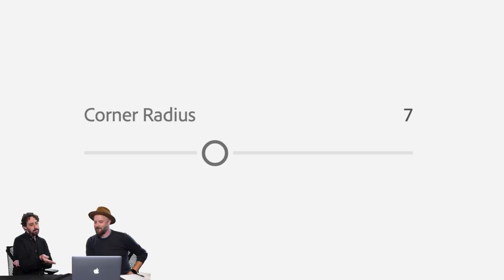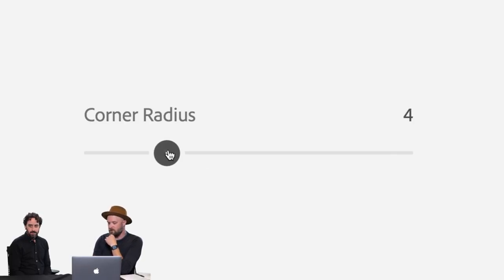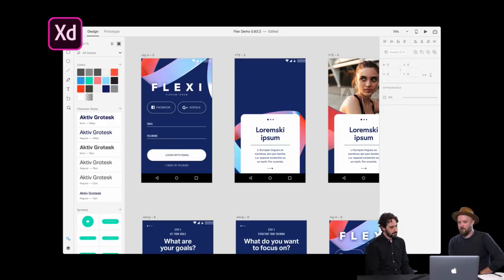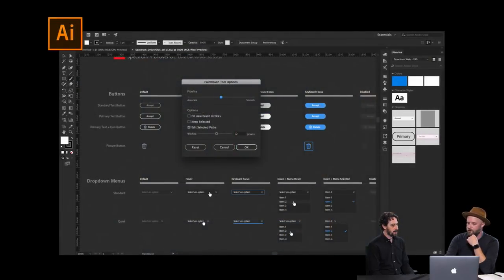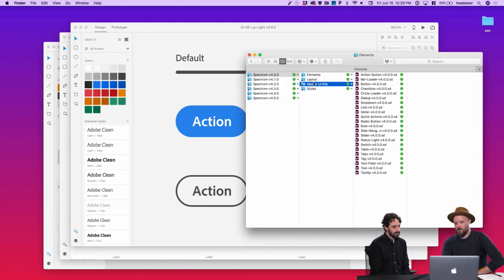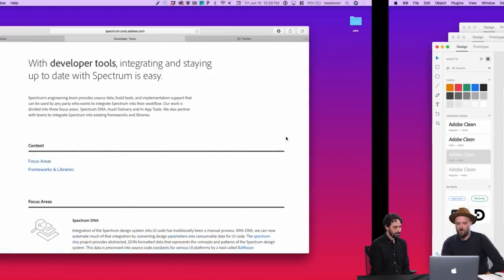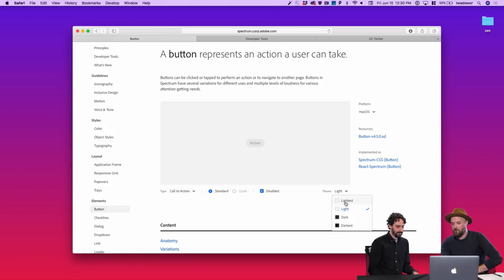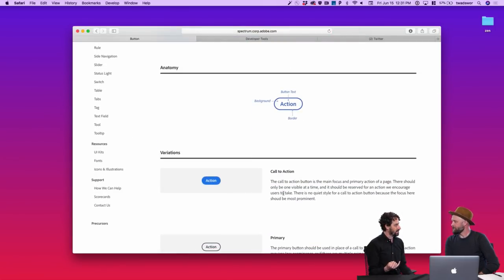Designing Adobe XD - Episode 10 - XD + Spectrum | Adobe Creative Cloud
Ever wonder why AdobeXD looks different from Photoshop? Join Talin Wadsworth & Shawn Cheris LIVE on be.net/live as they talk about the development of Adobe’s next generation design system, Spectrum, & how the design team uses it!